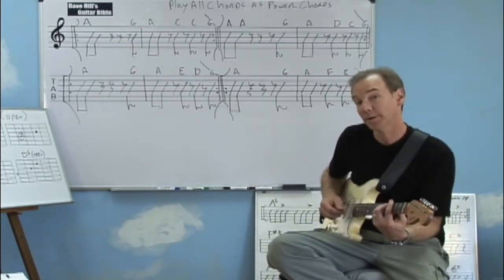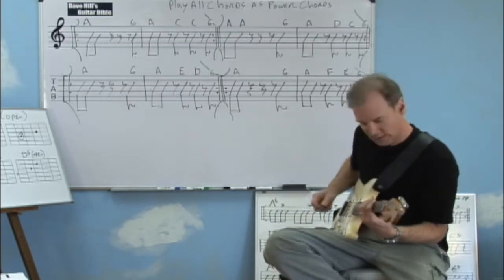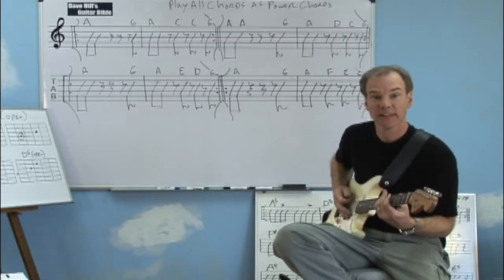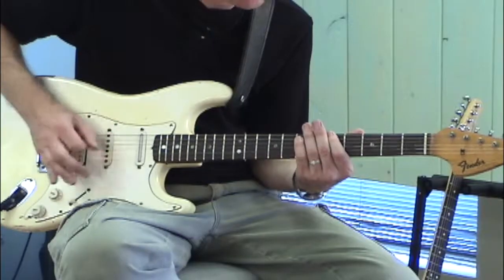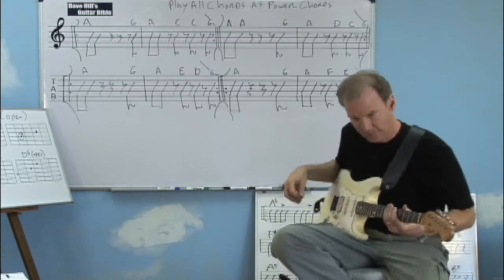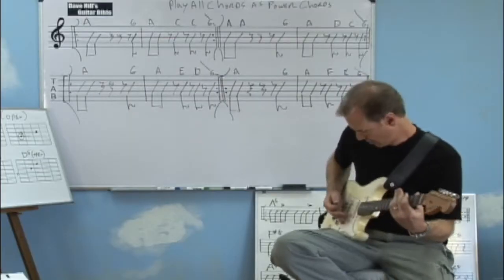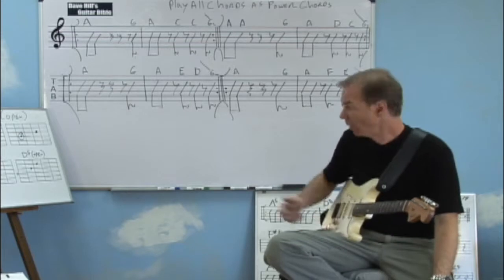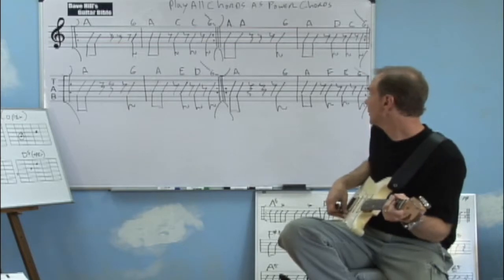Rhythm guitar Lesson(19-1) More Power Chords, Muting exercises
-  Let's play rock guitar with power chords